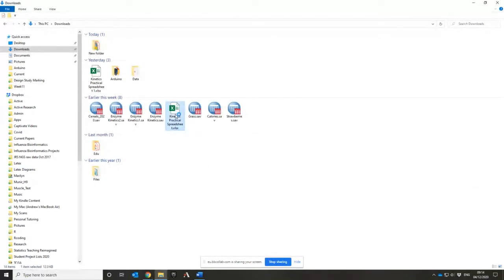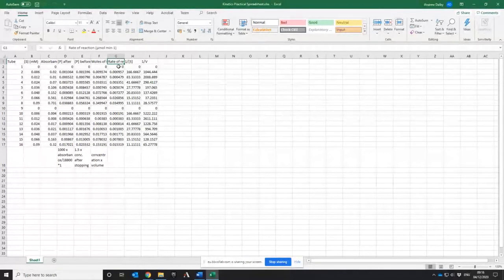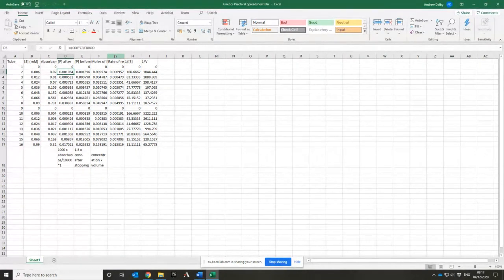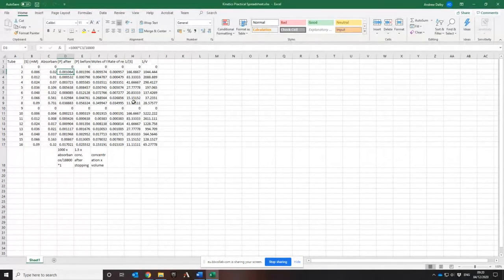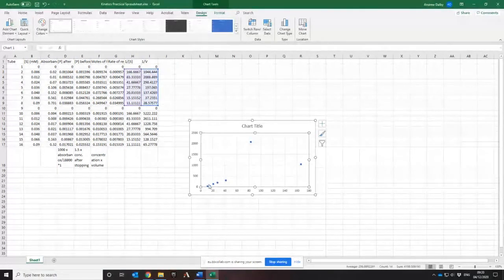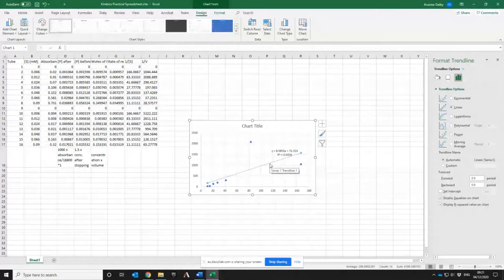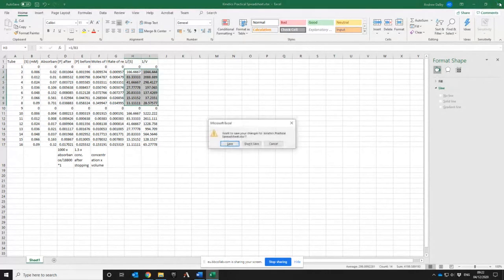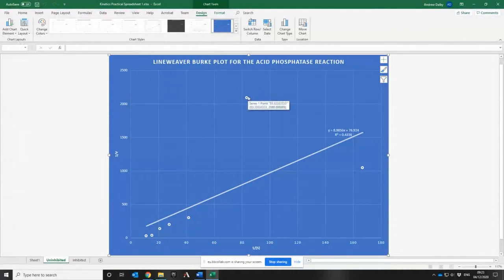Using Excel with Enzyme Kinetics Data